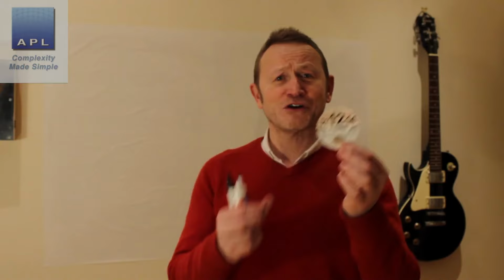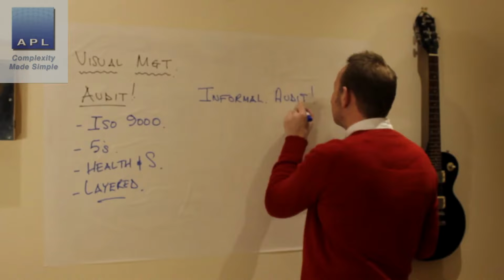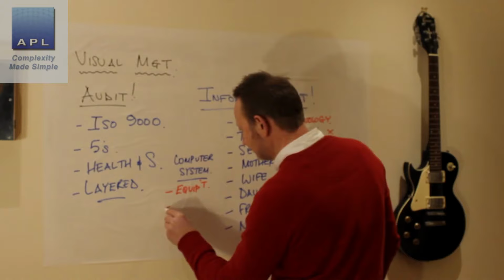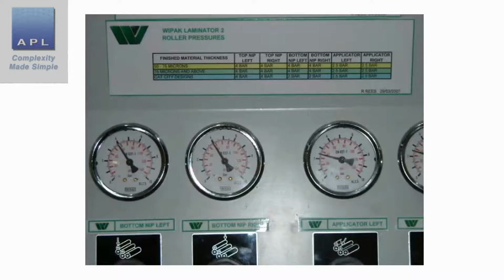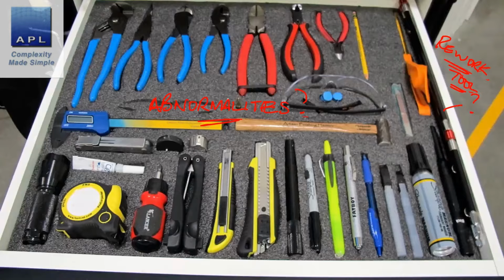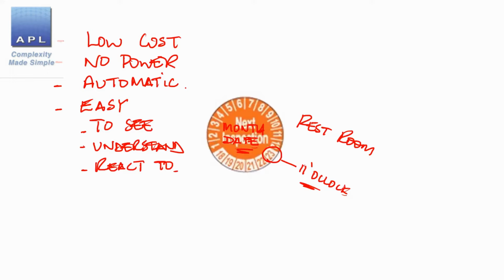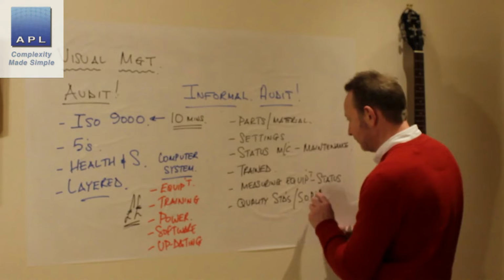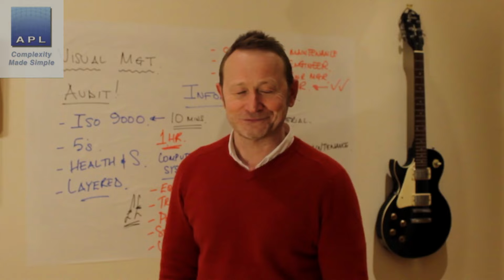Visual Management - How to be World Class with Visual Mgt A CASE STUDY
Visual Management - How to be World Class with Visual Mgt. Here is a case Study of how not to do it. This is a great example of that lean waste OVER PROCESSING and the mistake cost £100m!!
Six Sigma